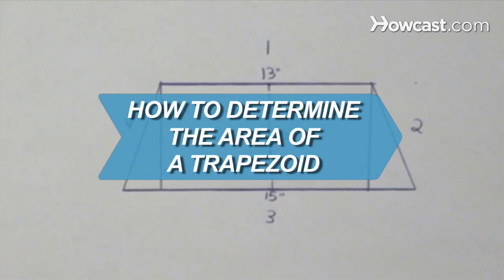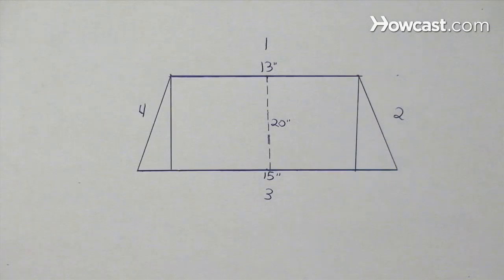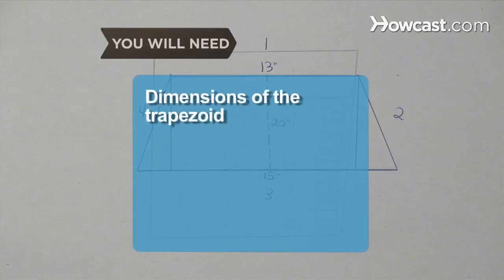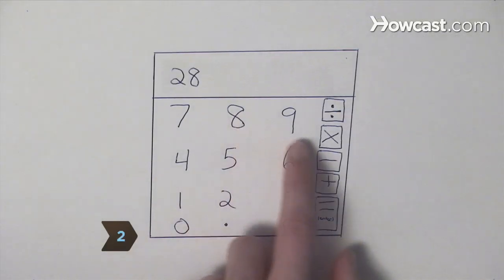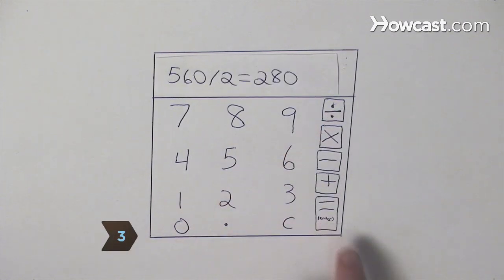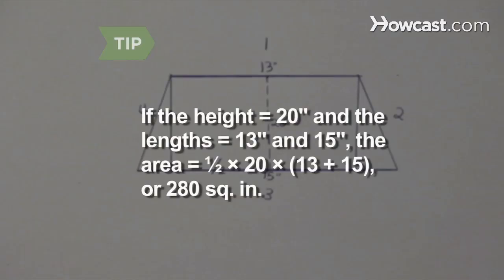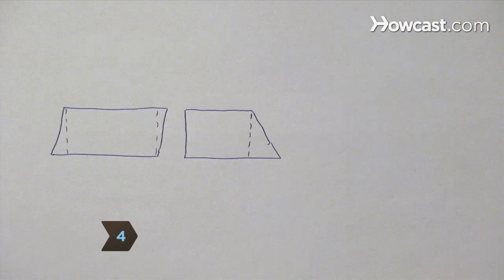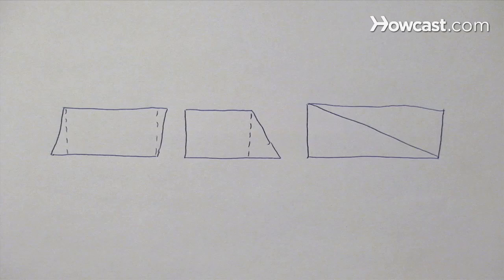How to Determine the Area of a Trapezoid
A trapezoid is a four-sided figure with one pair of parallel sides. Because a trapezoid can be dissected into a rectangle and two identical triangles, find it’s area is easy.

Step 1: Sum the length of the two parallel sides
Add the lengths of the two parallel sides of the trapezoid.

Step 2: Multiply by the height
Find the height of the trapezoid. Using a calculator, multiply the sum of the lengths by the height.

Step 3: Divide by two
Divide the product by two. This is the area of the trapezoid.

Tip
For example, if the height of a trapezoid is 20 inches and two parallel sides of the trapezoid measure 13 and 15 inches, the area is given by = ½ × 20 × (13 + 15), or 280 square inches.

Step 4: Look for similar examples
Be on the lookout for other polygons whose areas can be determined more easily if the polygons are composed of simpler shapes.

The word trapezoid comes from the Greek word for table.